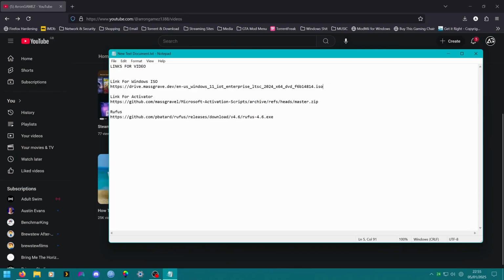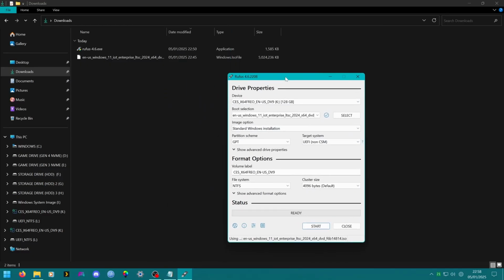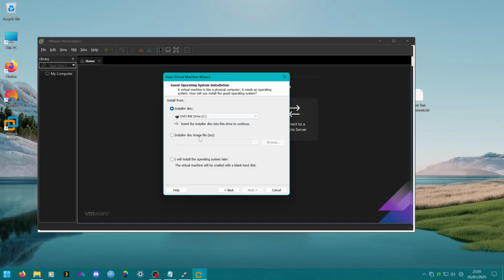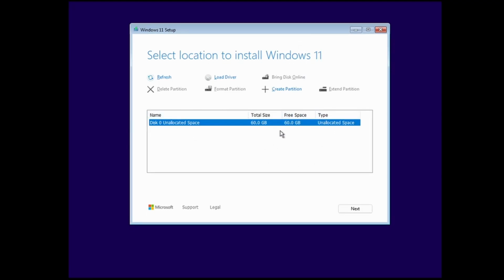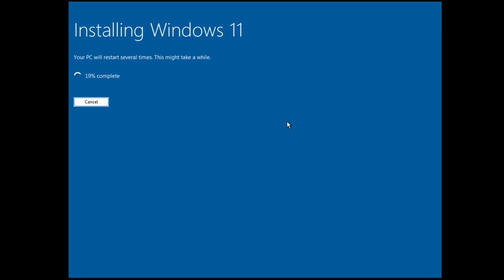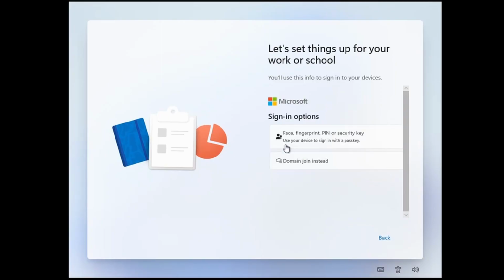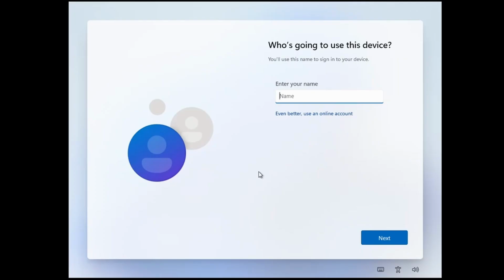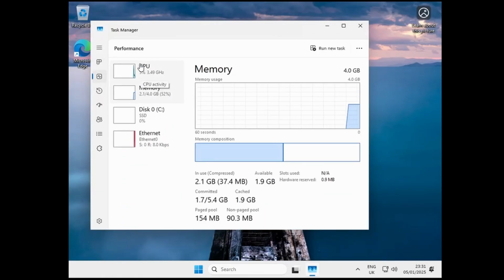The Best Version Of Windows 11 To Use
Link For Windows ISO